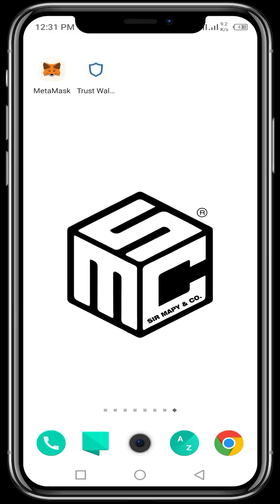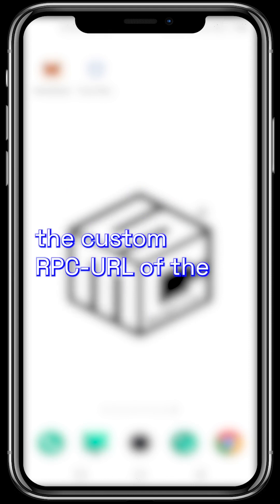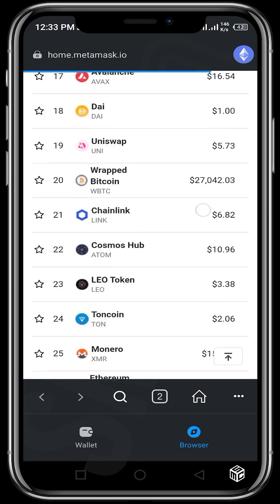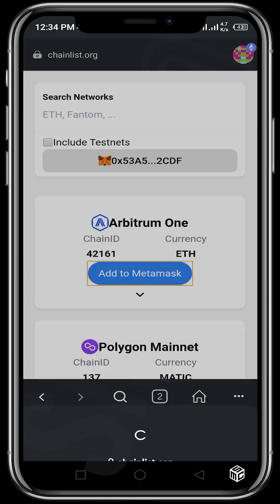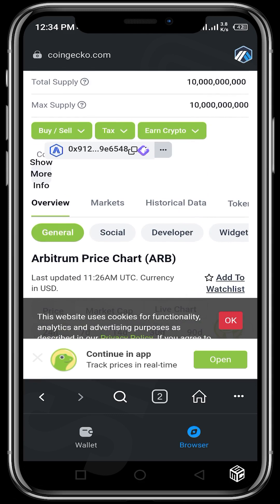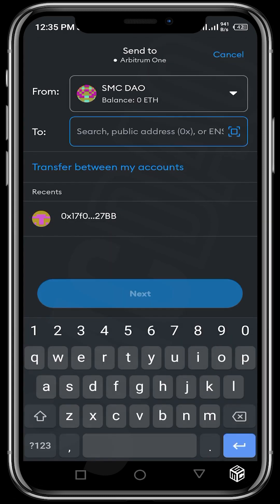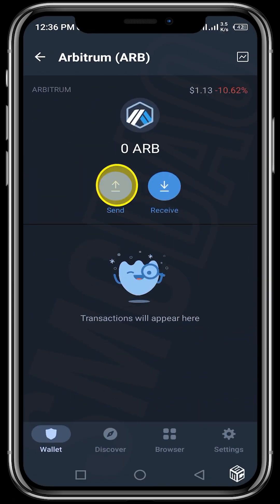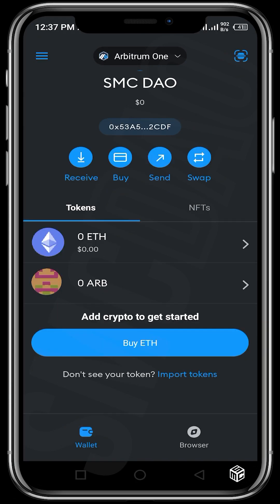How to Add, Send and Receive Arbitrum on your metamask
👇 Timestamps to guide you through each step: 👇

0:00 - Introduction to Arbitrum and Its Uses
0:14 - Why Add Arbitrum to MetaMask?
0:52 - Adding the Arbitrum Network to MetaMask Using Chainlist
2:00 - Accessing the Arbitrum Network on MetaMask
2:22 - Importing ARB Tokens to Your Wallet
3:24 - How to Send ARB Tokens Using MetaMask
4:12 - How to Receive ARB Tokens in MetaMask
5:09 - Wrap-Up and Additional Support

💡 About This Video: Learn how to efficiently manage Arbitrum tokens on MetaMask, including how to add the Arbitrum network, and send and receive ARB tokens. This guide provides clear instructions and useful tips to help you utilize this Layer 2 solution effectively.